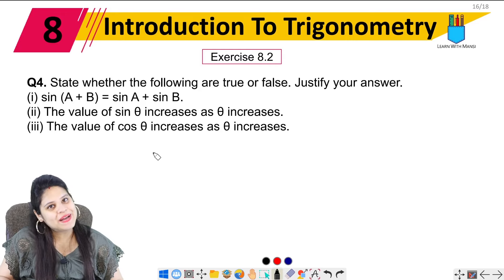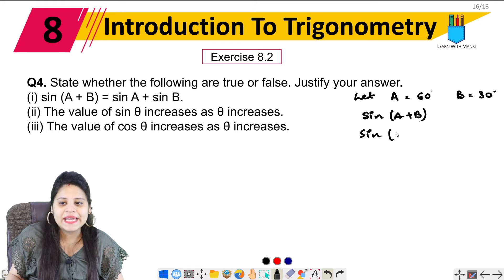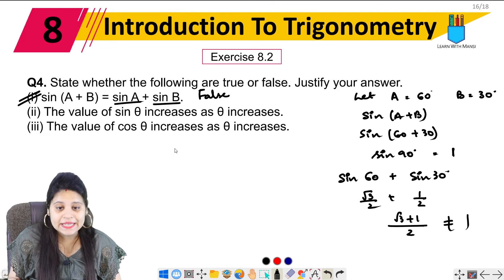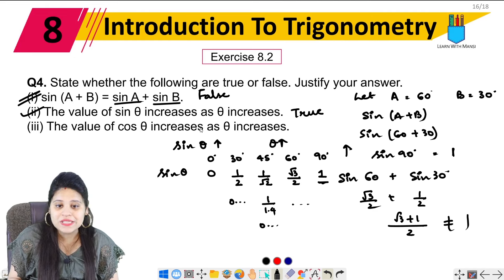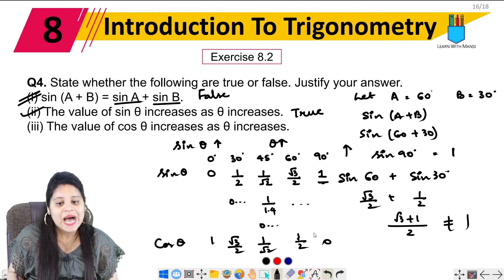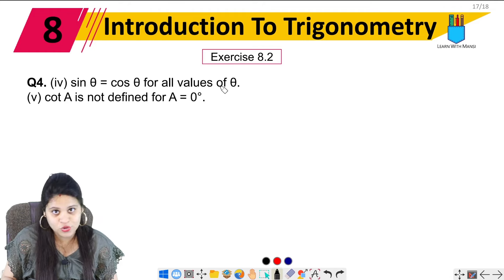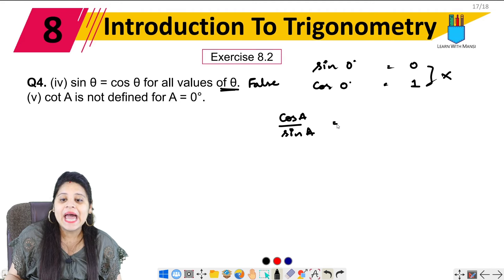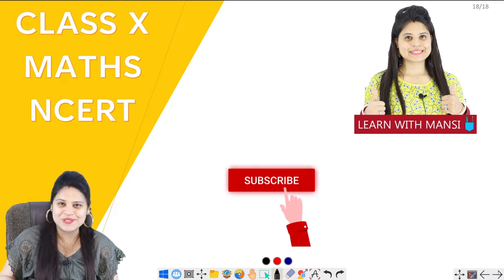Class 10 Maths | Chapter 8 | Exercise 8.2 Q4 | Trigonometry | NCERT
In this session I will be starting with Exercise 8.2 Q4 of chapter "Trigonometry ".